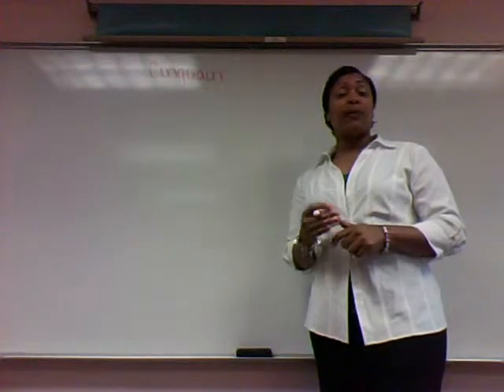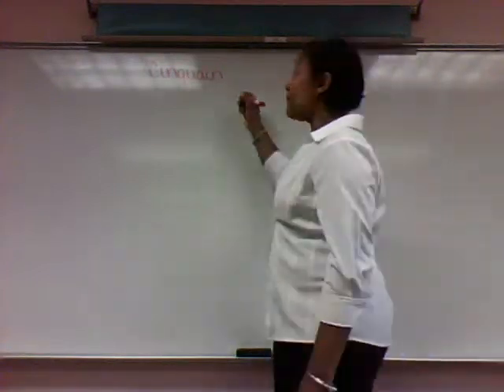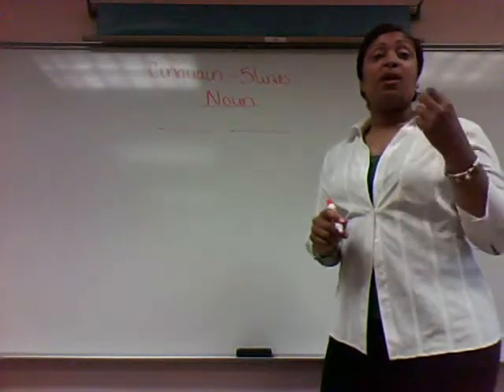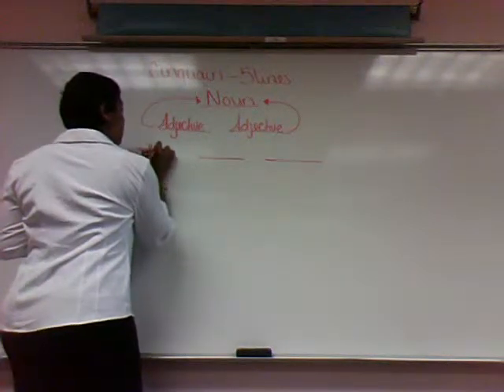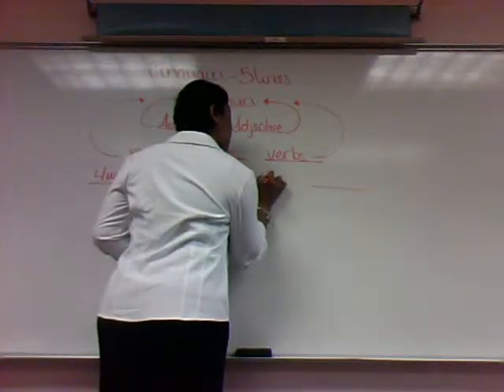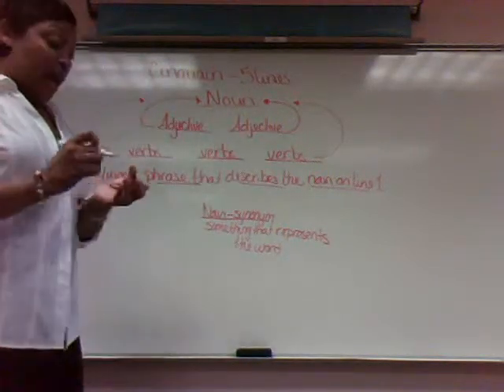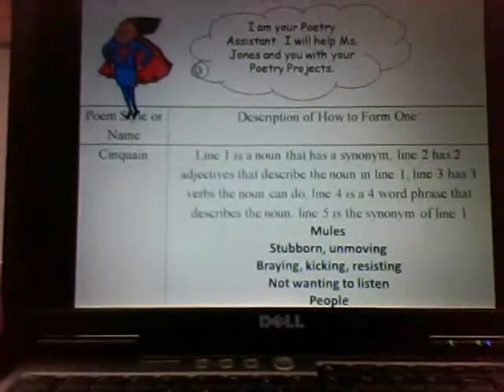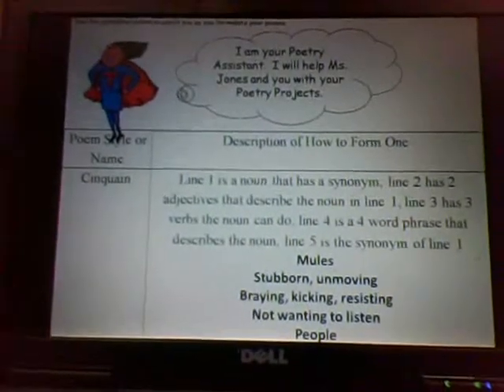Cinquain Final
Description